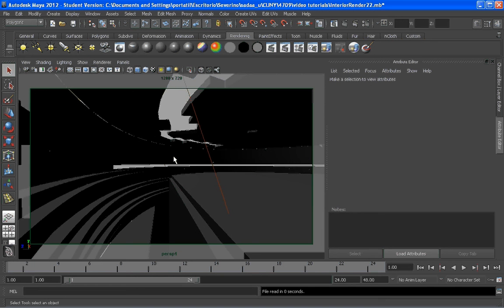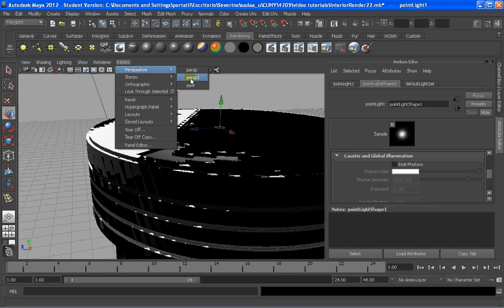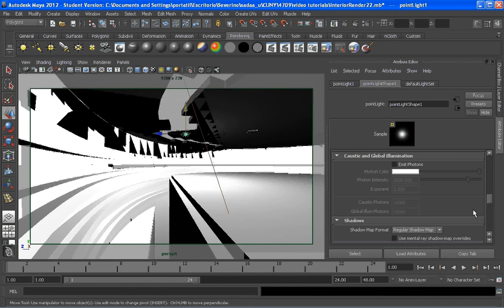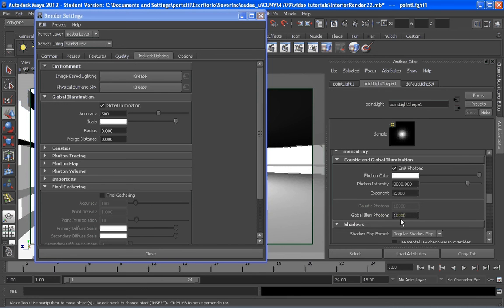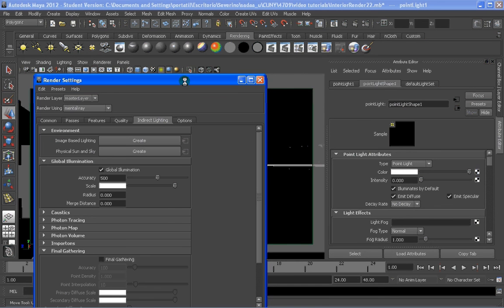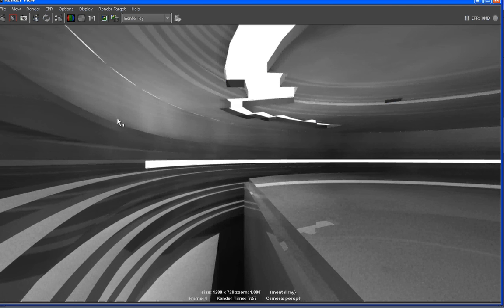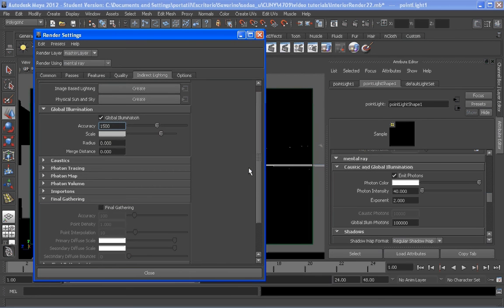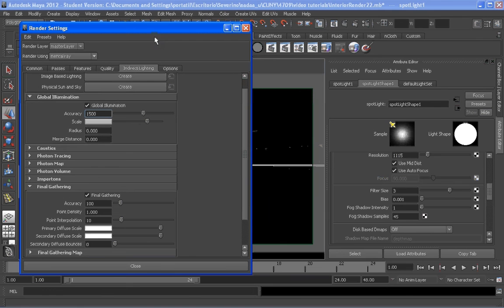07 Ligh&Material 01_02InteriorRenderGloballlumination1